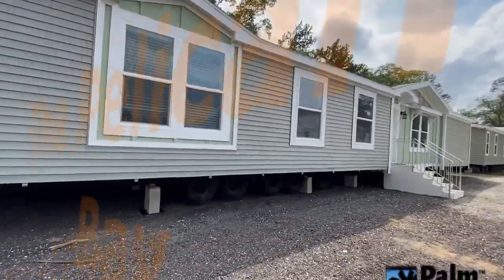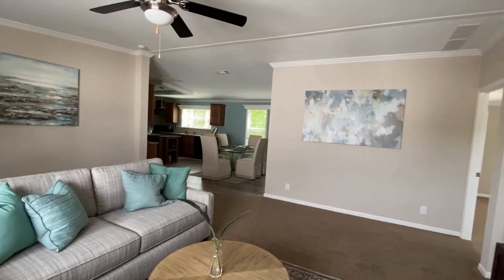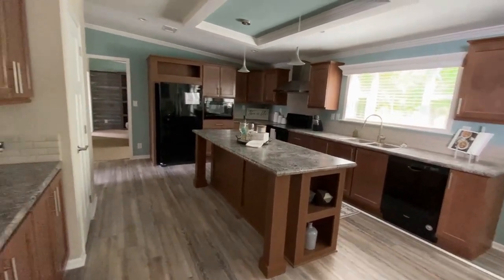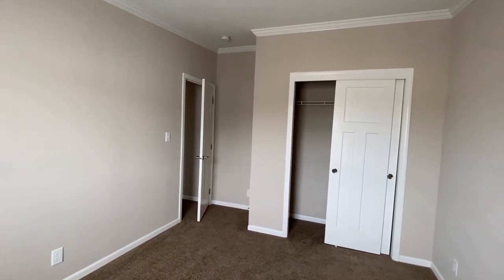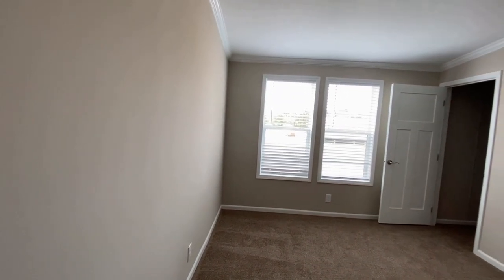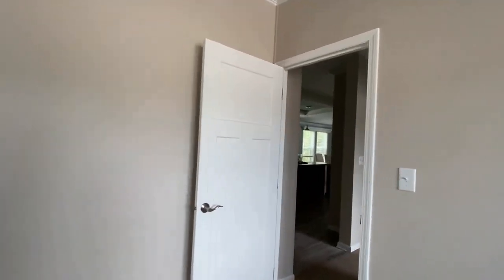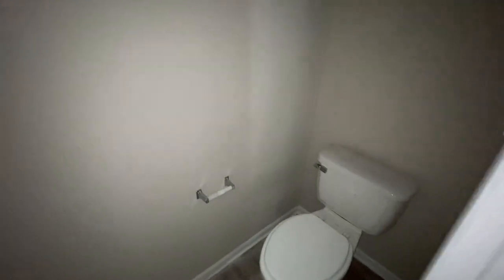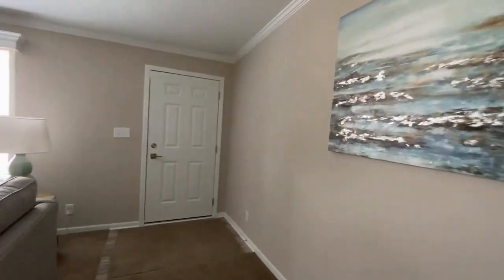THE PELICAN BAY | PALM HARBOR HOMES | MOBILE HOME REVIEW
**OPEN ME***
Hey Yall Hey!

Here is another manufactured home walk-through!

Below you will find:
The dealers website where I viewed the home, interactive walk-throughs(if available).
*please note* Often different home manufacturers have the same floor plan by another name.)
I will also include any pricing and other details provided.

This home features:
3 Bedrooms
2 Baths
2,022 Sq. Ft.
30'x68'

Prices vary so please see your local dealer for pricing.